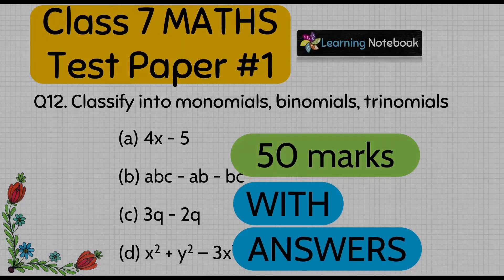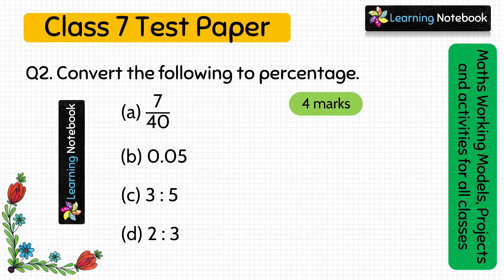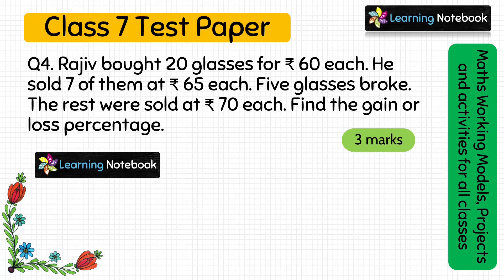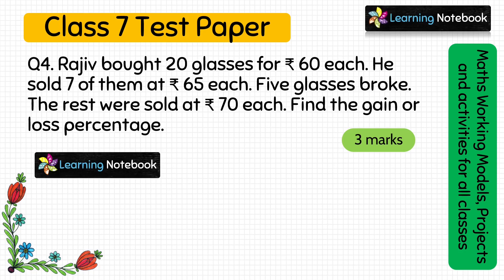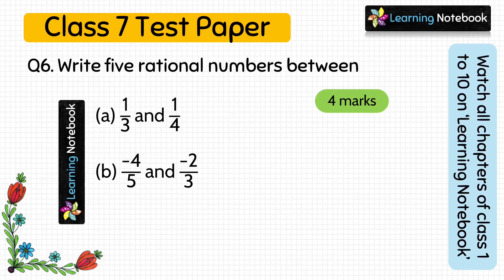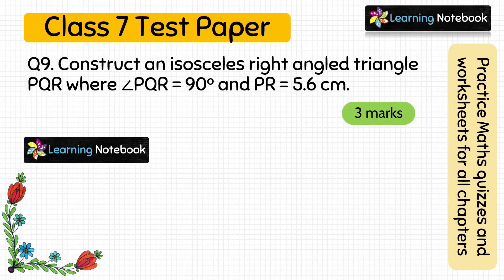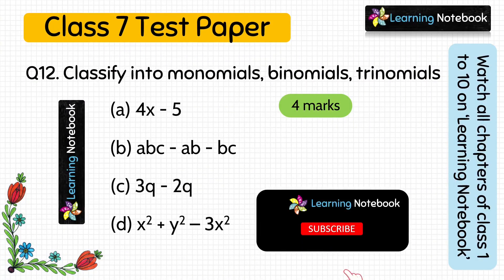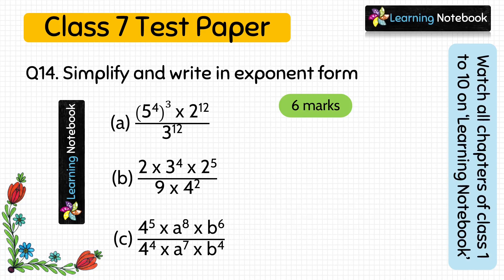Class 7 maths test paper || Marks 50 Sample test paper #1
Class 7 maths test paper. This video covers class 7 test paper for maths where you can find numerous question answer to help you practice. This maths test is of 50 marks and contains questions from 6 chapters from class 7 maths syllabus.

Chapters Covered in this maths test
Comparing quantities
Rational Numbers
Practical Geometry
Perimeter and Area
Algebraic Expressions